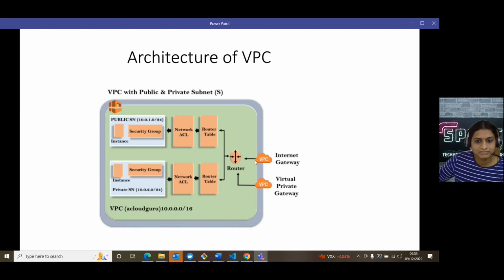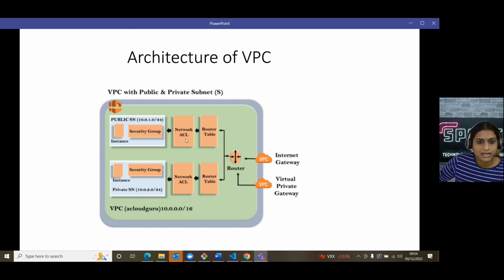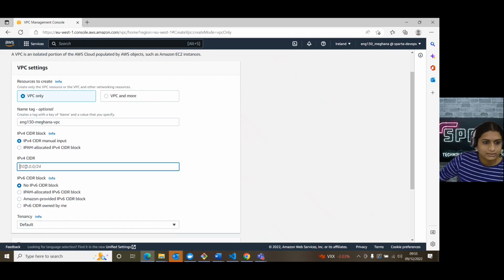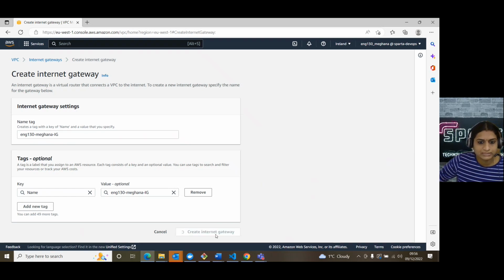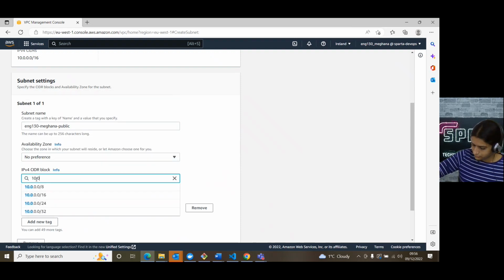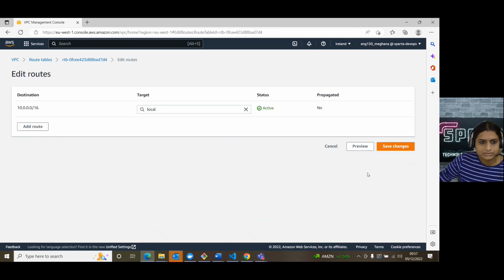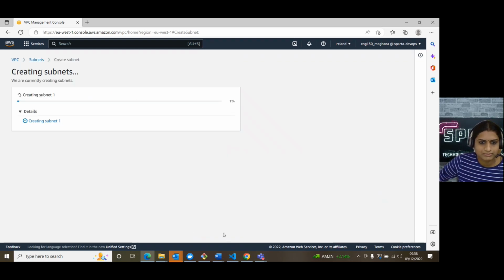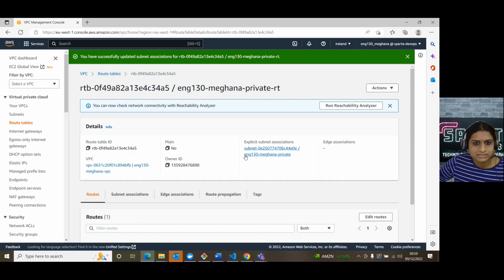Virtual Private Cloud